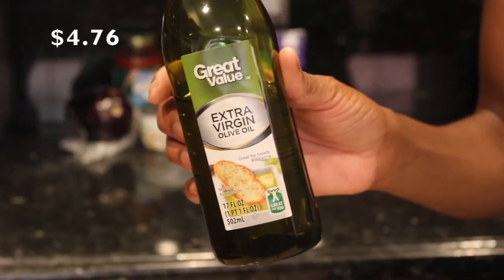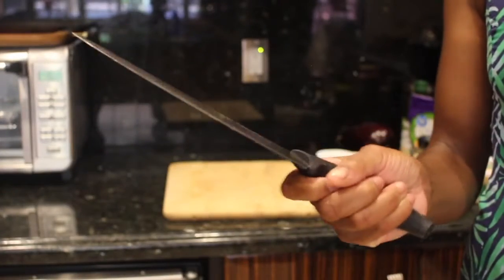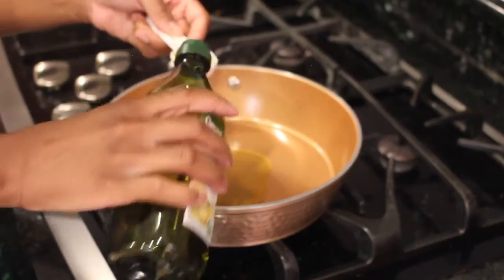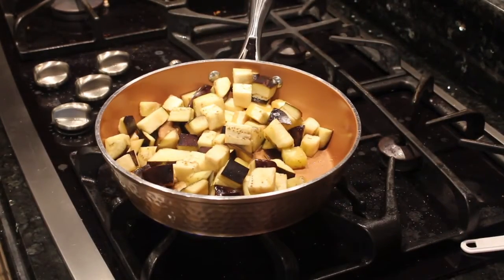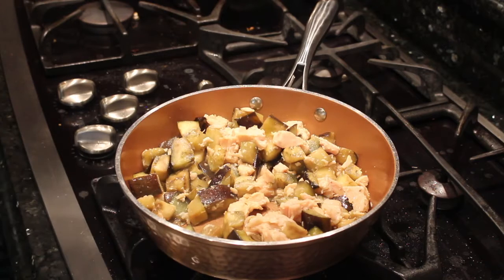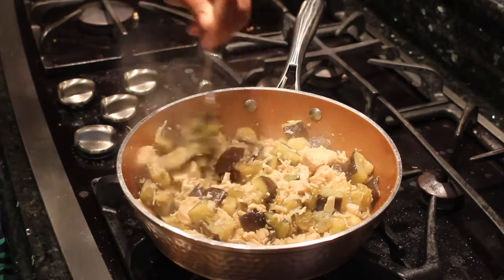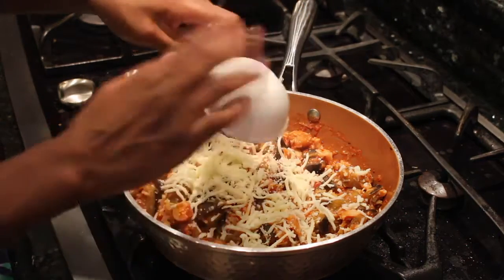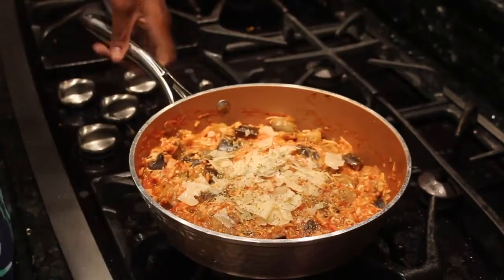Eggplant Parmesan with Chicken - Meals by Odera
Need help losing weight? Check out my structured meal plan! IT'S FREE!

Ingredient List:
1 eggplant
2 tbsps extra virgin olive oil
12 oz chicken (pre-cooked)
1 tsp garlic salt
1 cup pasta sauce
1/2 cup mozzarella (shredded)
1 tbsp parmesan
a dash of oregano

Recipe Instructions:
1. Dice the eggplant into cubes that are slightly larger than your desired bite-size portion.
2. Turn on the stove and set the heat to high. Add 2 tablespoons of extra virgin olive oil.
3. When the oil is hot (test with an eggplant and/or wait until you see a light vapor coming from the oil) add the eggplant (it’s really not necessary to wait until the oil is super hot, but I like to give it a second to heat up). Add 1 tablespoon of garlic salt.
4. Cook the eggplant for 10-15 minutes. Open the canned chicken, drain it, then add to the eggplant. Stir occasionally.
5. Cook the eggplant for an additional 10 minutes, or until you’ve reached your desired level of doneness (test with a fork). Turn off the heat.
6. Add 1 cup of pasta sauce and 1/2 cup of mozzarella cheese. Mix well.
7. Top off with 1 tablespoon of parmesan cheese and a dash of oregano.
8. Enjoy!

Price Per Meal Breakdown:
extra virgin olive oil - 2/33 * $4.76 = $0.29
mozzarella - 1/4 * $2.22 = $0.56
pasta sauce - 2/5 * $1.50 = $0.60
parmesan - 1/20 * $2.54 = $0.13
garlic salt - 4/115 * $0.98 = $0.03
oregano - 1/115 * $0.98 = $0.01
chicken - 1 * $2.38 = $2.38
eggplant - 1 * $1.30 = $1.30
TOTAL = $5.30